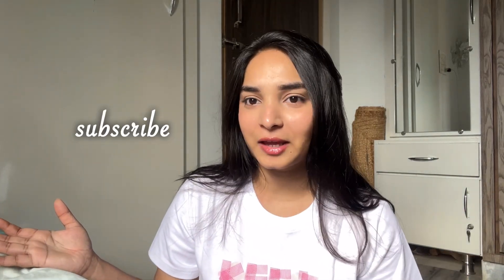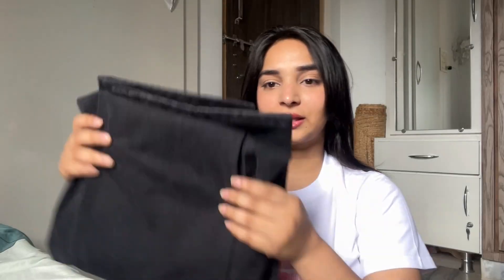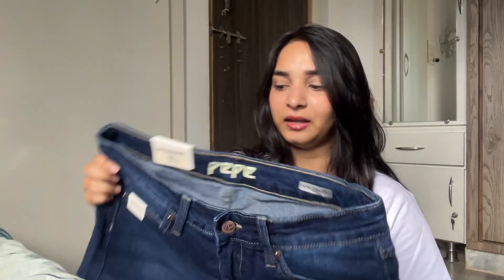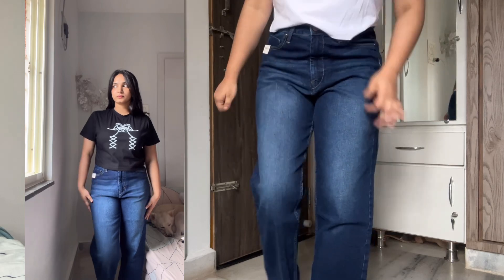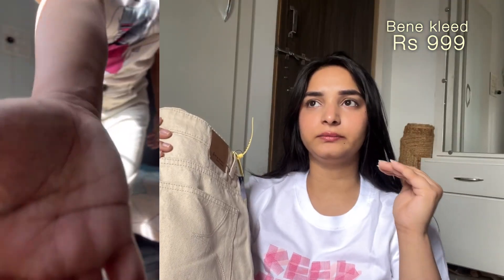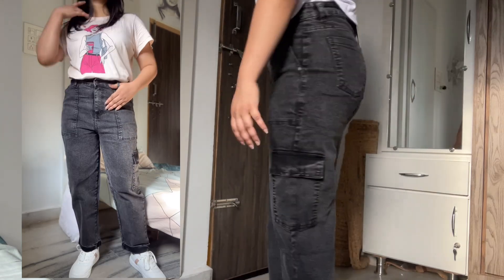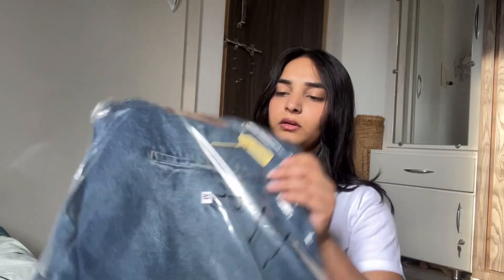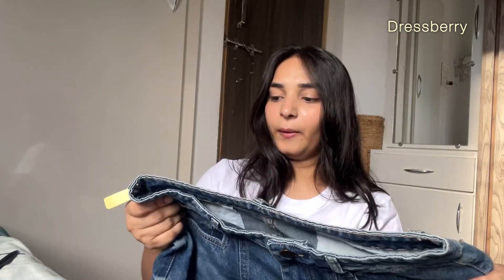AFFORDABLE JEANS FROM MYNTRA & AMAZON 🥹 *Starting at 680*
Edit and music: VLLO

All in one links 🔗